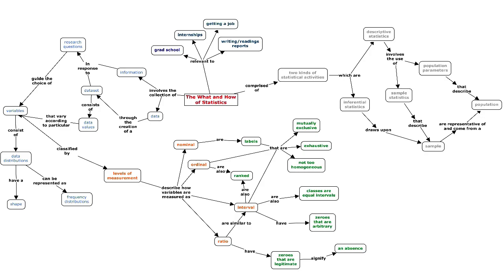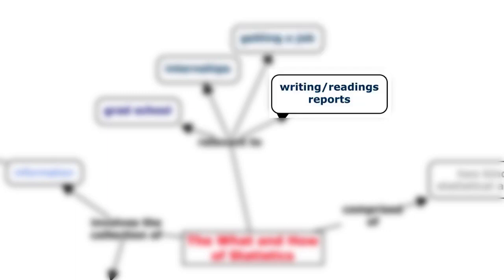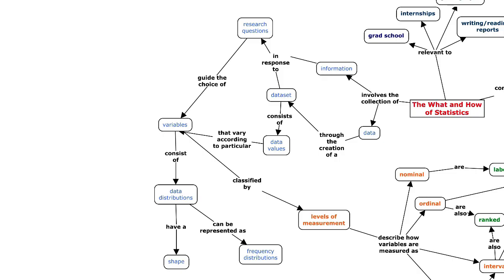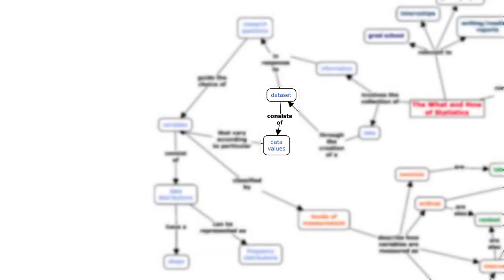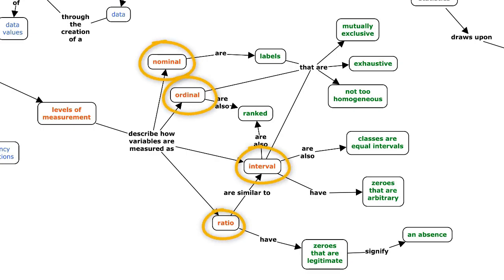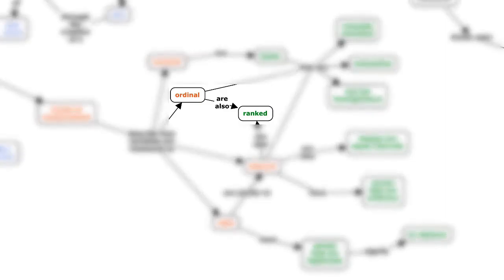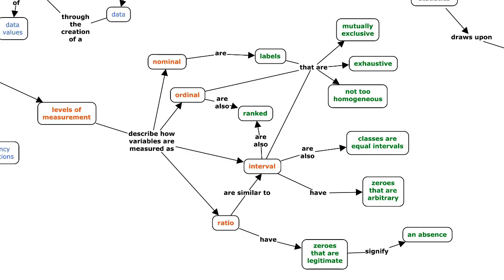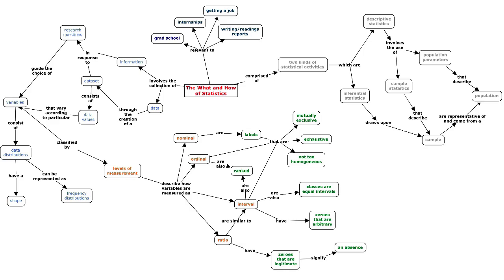EDUC 8002 (OL) - My Concept Map Chapter 1